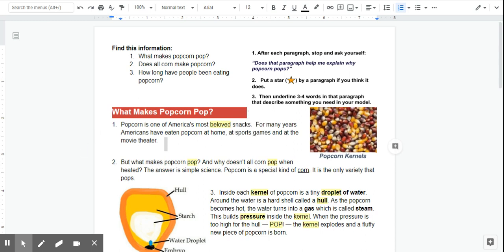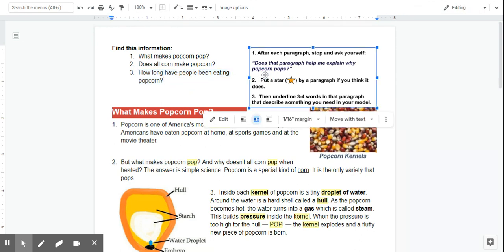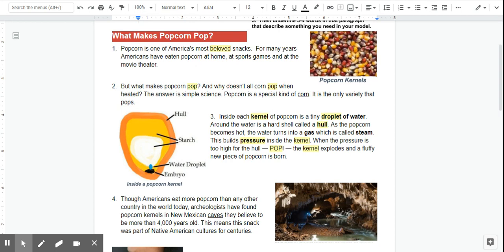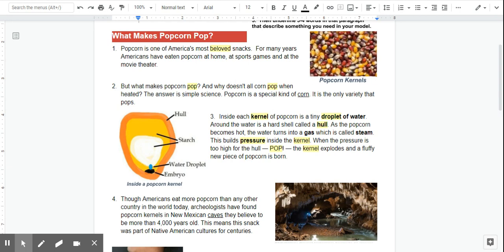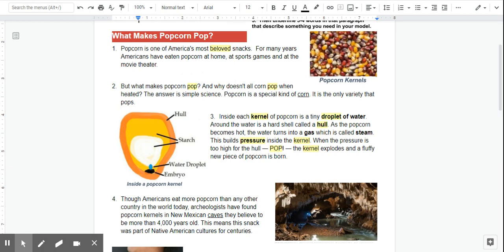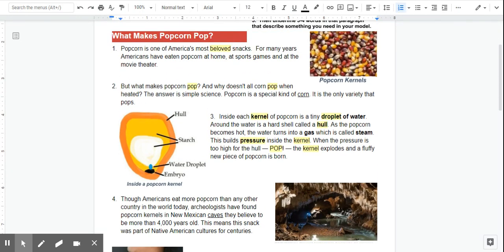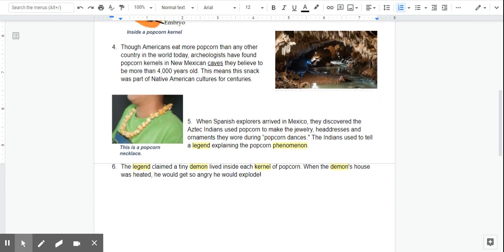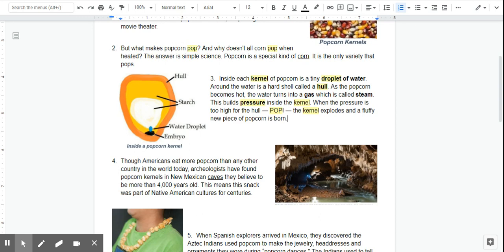10- What Makes Popcorn Pop Reading.docx - Google Docs